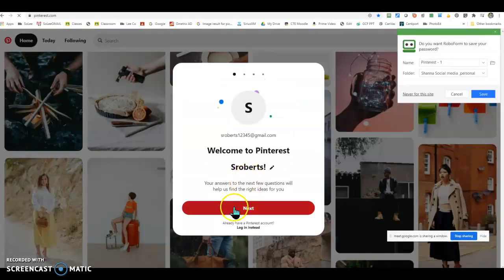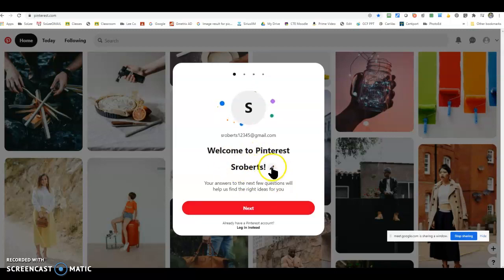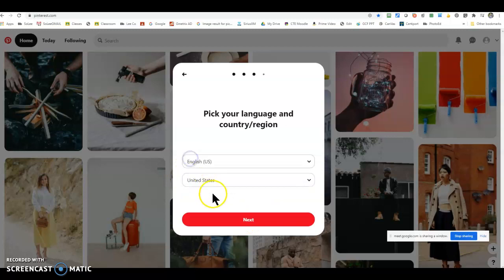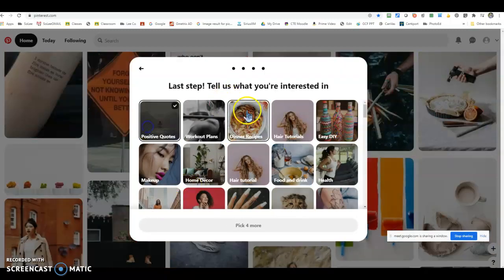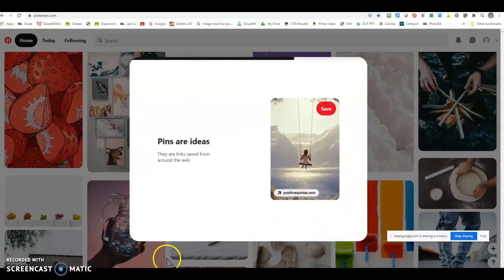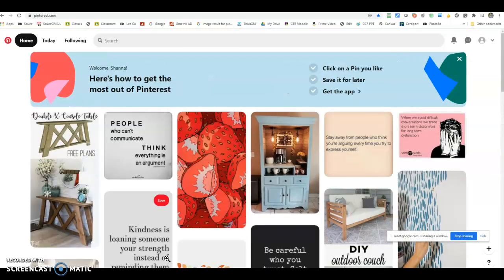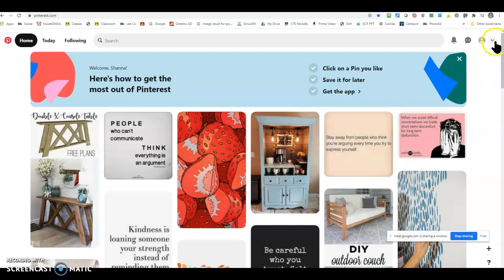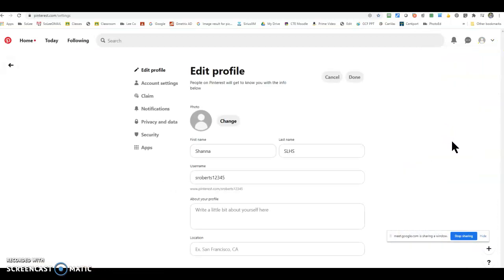Create New Pinterest Account